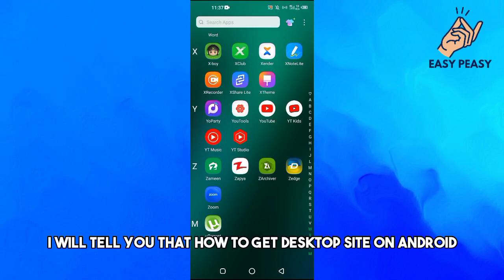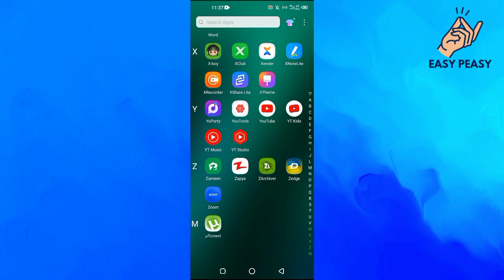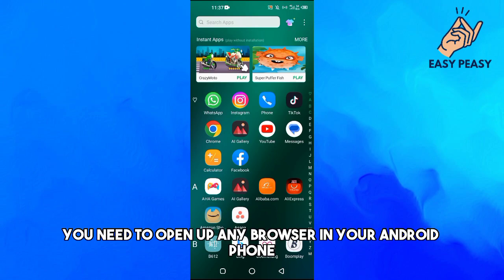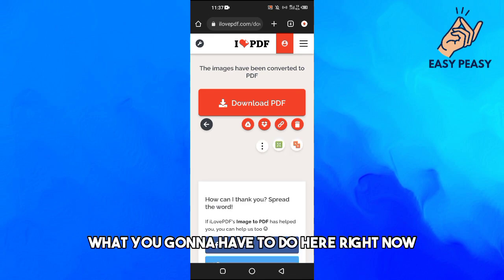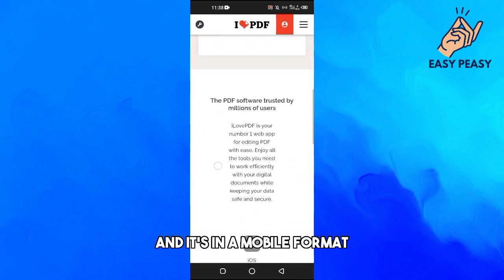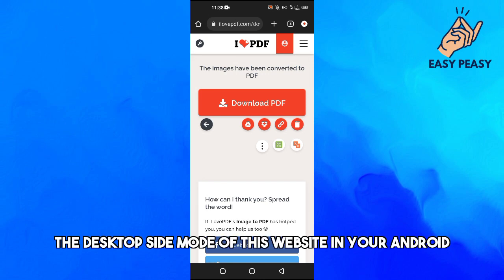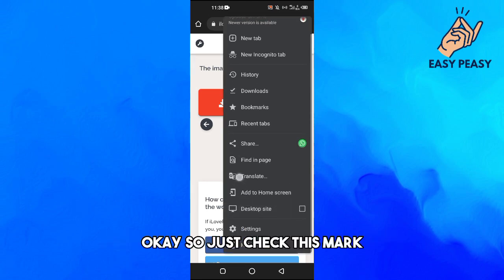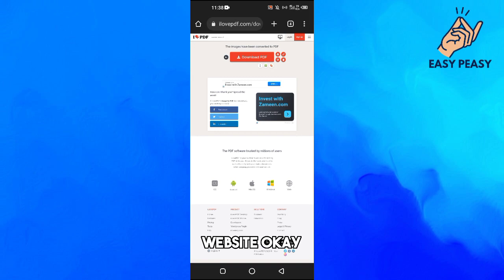How to Get Desktop Site on Android (2023)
How to Get Desktop Site on Android